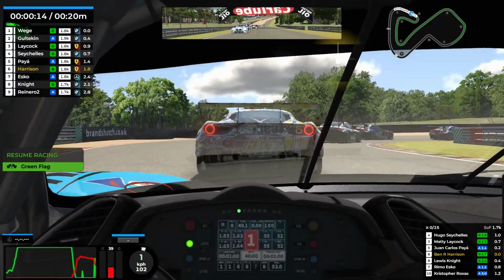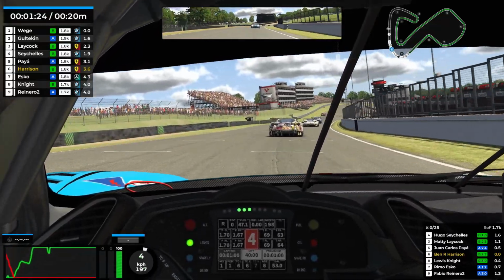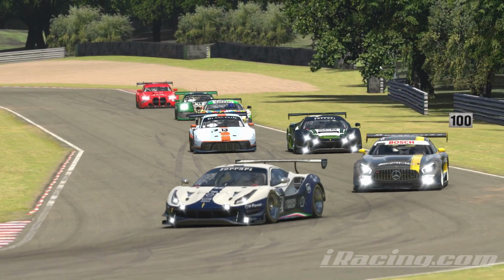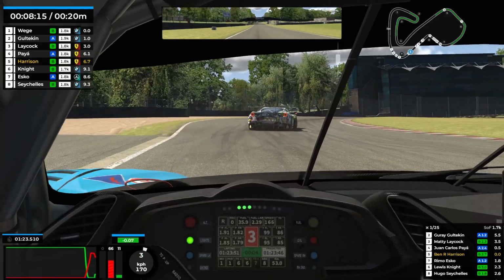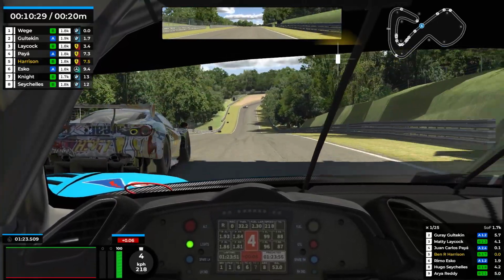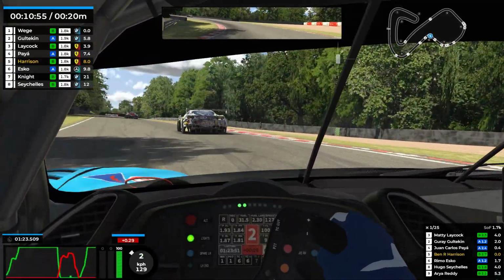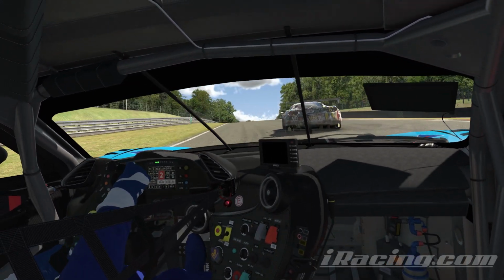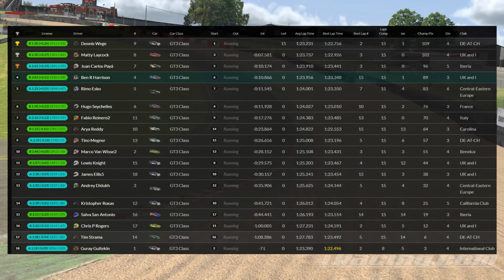This iRacing combo DEMANDS 100% consistency!!!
Go check out CR Sim Racing - Chris does some of the best sim racing content there is

What a combo GT3 at Brands Hatch is on iRacing! This is a really intense race, with gaps of 0.5 seconds separating cars all race long!

Enjoying the content? There are loads of ways you can say thanks and support me to bring even more to the channel!!

Join La Broca Paddock Club to get access to channel badges, emojis, early access and behind the scenes action: